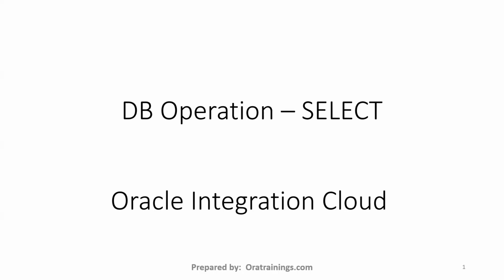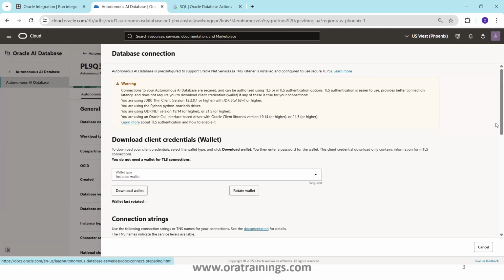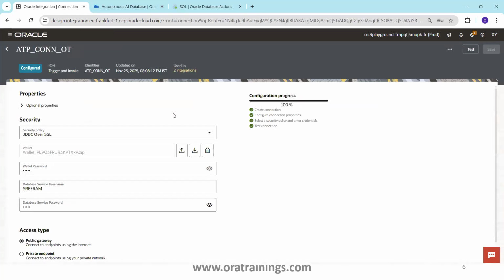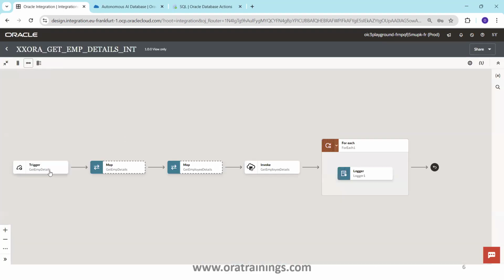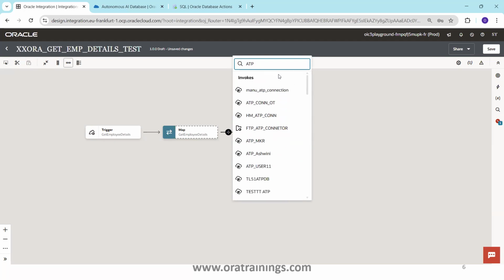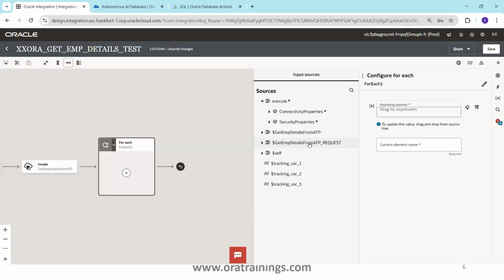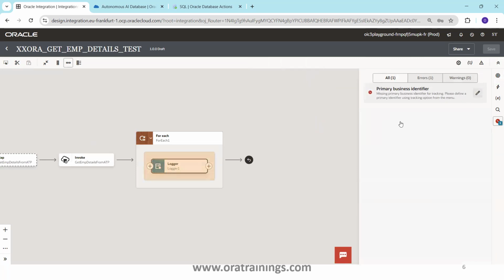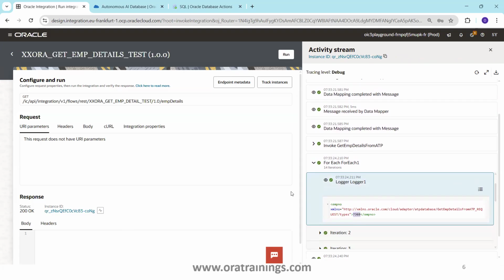03: Performing DB SELECT Operation in Oracle Integration Cloud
03: Performing DB SELECT Operation in Oracle Integration Cloud